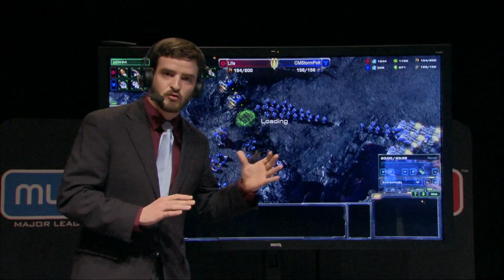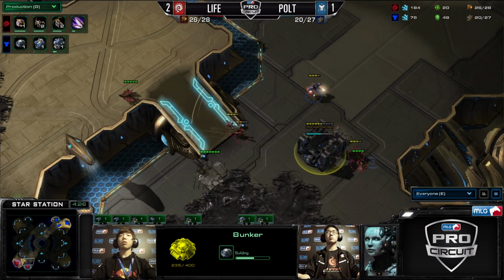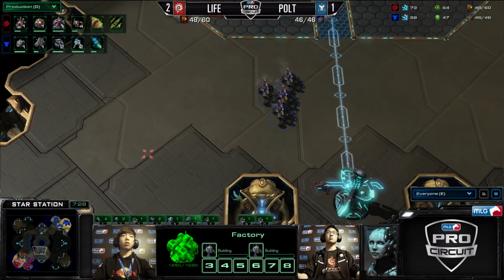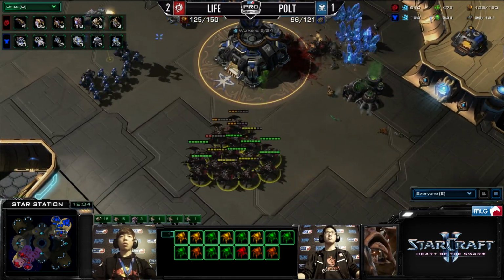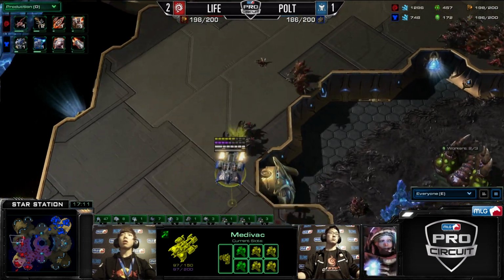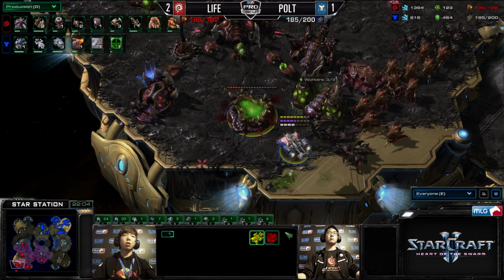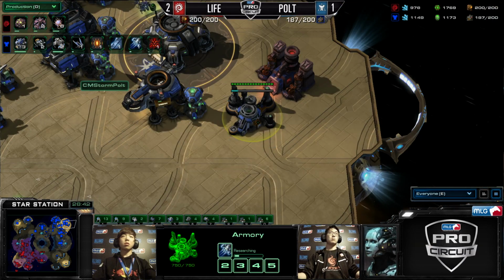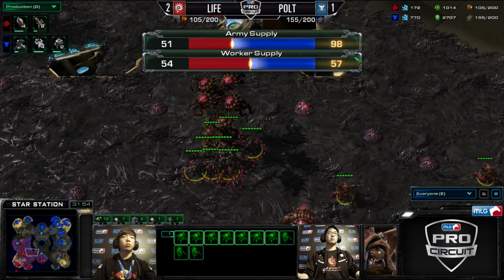Life vs Polt - Game 4 - Round of 16 - MLG Dallas 2013